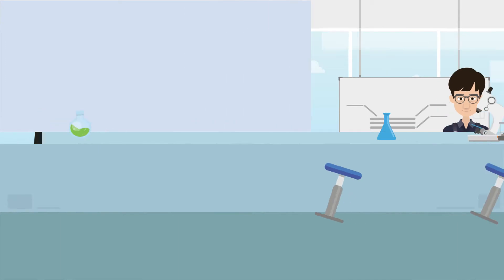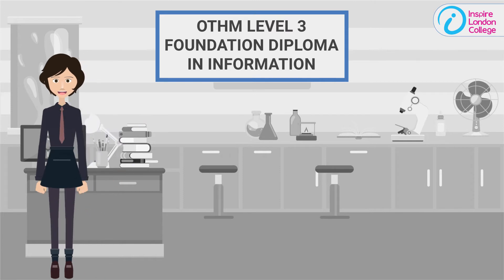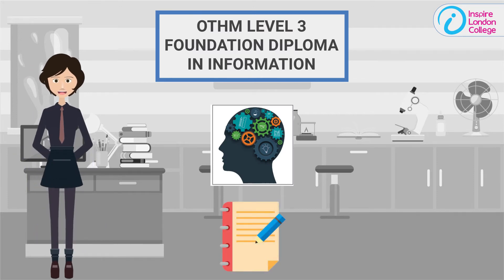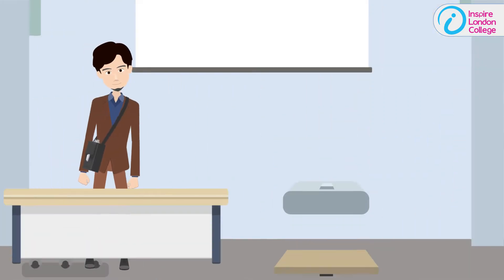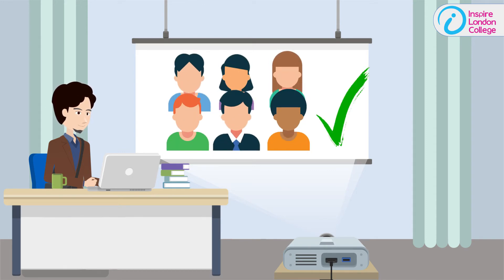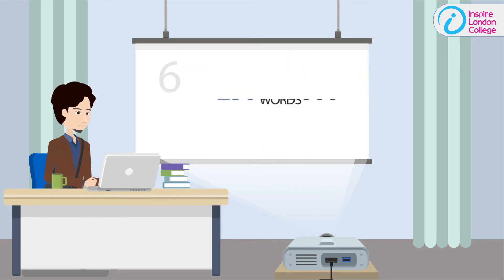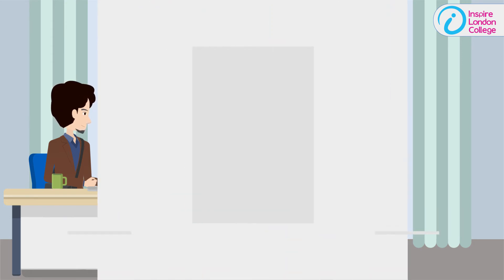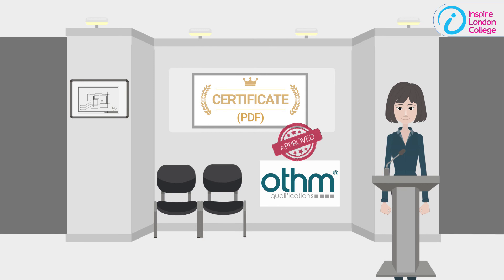Level 3 Diploma in Information Technology | OTHM | INSPIRE LONDON COLLEGE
The evolution of technology has impacted every walk of life. The role of information in modern business environment is quite important and ultimate success of contemporary organizations depend on better processing, storing, retrieval, and exchange of information and data. In this regard, the knowledge about information technologies has become important for the businesses as well as for the individuals. Advancement in technology has resulted in establishing a separate IT industry. In 21st century the demand of IT courses is booming because every employer prefer individuals with IT skills and knowledge. To fulfill the desires of learning Inspire College contentedly offers you the best foundation course in information technology endorsed by OTHM.
The objective of the OTHM Level 3 Foundation Diploma in Information Technology is to equip learners with the skills and knowledge required to work in the IT sector or progress to further study. The qualification is designed to ensure that each learner has an opportunity to build sector knowledge and learn current skills and practices in computer systems, networks, coding, website development, mobile communications, cyber security and social media for business.
Successful completion of the OTHM Level 3 Foundation Diploma for Information Technology provides learners with the opportunity for workplace and academic progressions to a wide range of relevant undergraduate programmes including OTHM Level 4 diplomas. OTHM qualifications at Level 3 represent practical knowledge, skills, capabilities and competences that are assessed in academic terms as being equivalent to GCE AS/A Levels. OTHM Level 3 Foundation Diploma for Information Technology is approved and regulated by Ofqual (Office of Qualifications and Examinations Regulation) with Qualification No. 603/7029/4.
OTHM has progression arrangement with several UK universities that acknowledges the ability of learners after studying relevant Level 3-7 qualifications to be considered for advanced entry into corresponding degree year/top-up and Master’s/top-up programmes.

Course Outline:

The OTHM Level 3 Foundation Diploma in Information Technology consists of 6 mandatory units for a combined total of 60 credits, 600 hours Total Qualification Time (TQT) and 240 Guided Learning Hours (GLH) for the completed qualification.Each unit carries 10 credit value, 40 Guided Learning Hours (GLH) and Total Quality Time (TQT) of 100 hours.

Welcome to Inspire London College.
Inspire London College is the UK’s leading specialist provider of distance learning professional and vocational courses.
The Inspire London College is distinguish global distance learning institute dedicated to provide accredited courses in UK and around the world.
We deliver wide range of accredited, affordable, convenient and fully recognised prestigious qualifications from Ofqual registered awarding organisations.
Our skill focused course are specially designed to enhance the skills. Take your career to the next level or possibly start out in an exciting new direction.
Inspire London College offers the flexible, accessible prestigious courses to help you reach your set target occupation.
We offer employability theme courses that help you develop your career in right direction and improve your employability.
Advantage to Choose Inspire London College
• The Ability to Continue Working While Studying
• Flexible Courses That Fit in Around Your Lifestyle
• No Start Dates, End Dates or Deadlines – Work at Your Own Pace
• Year-Round Enrolment
• Start Anytime You Like
• Interest-Free Payment Plans
• Take as Many Study Breaks as You Like, Anytime You Like
• No Commuting to Classes or Transport Costs
• Reduced Childcare Costs
• World-Class Support from Experienced Tutors
• Recognised certification